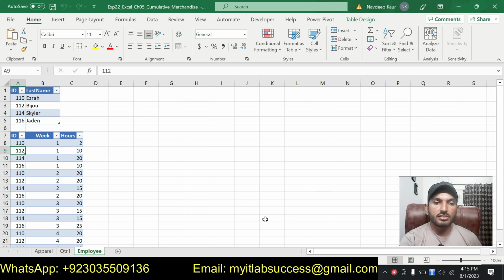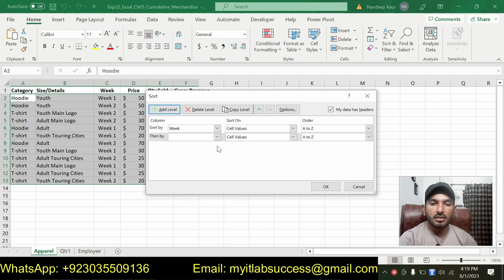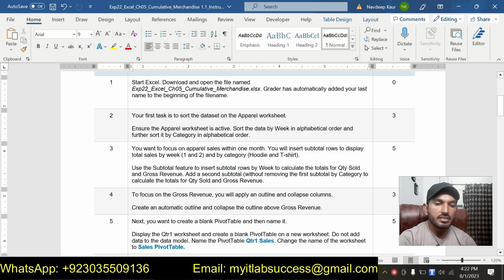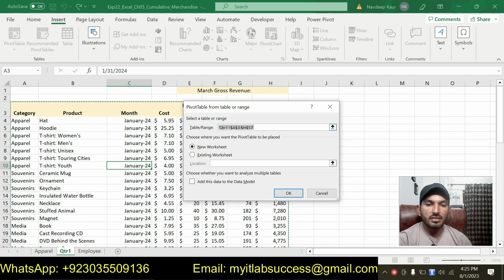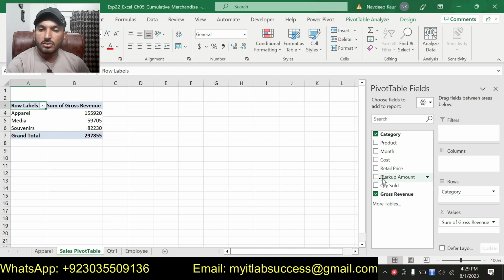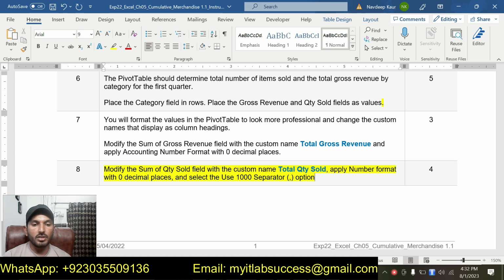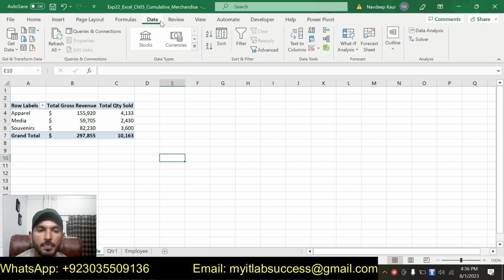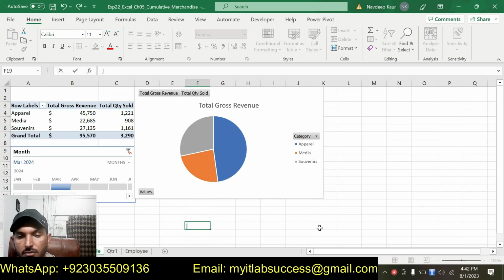Exp22_Excel_Ch05_Cumulative_Merchandise 1.1 | Excel Chapter 5 Cumulative - Souvenir Shop Merchandise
Exp22_Excel_Ch05_Cumulative_Merchandise 1.1
Exp22 Excel Ch05 Cumulative Merchandise 1.1
Excel Chapter 5 Cumulative - Souvenir Shop Merchandise

Exp22_Excel_Ch06_HOE - Mortgage

EXP22_Excel_CH08_CumulativeAssessment_Employee Satisfaction
Exp22_Excel_Ch08_CumulativeAssessment_Variation - Real Estate Valuation